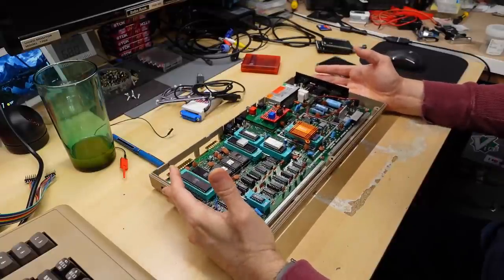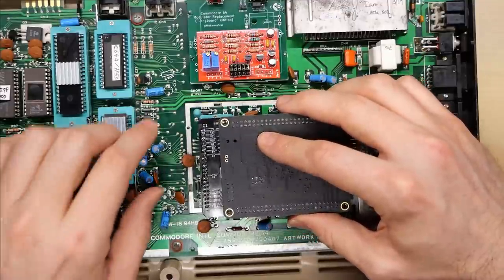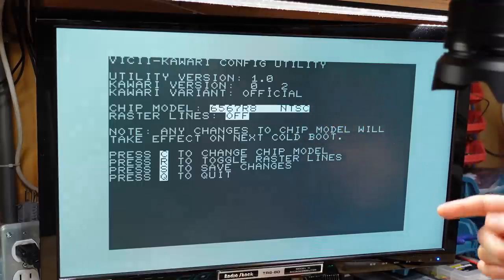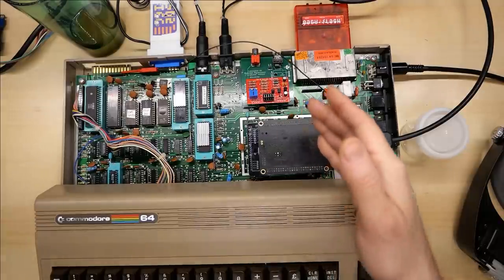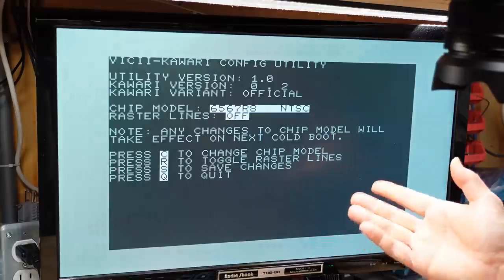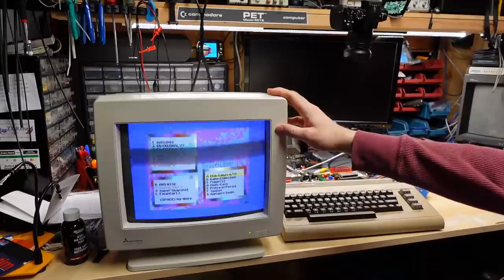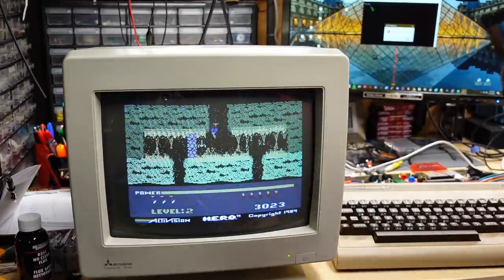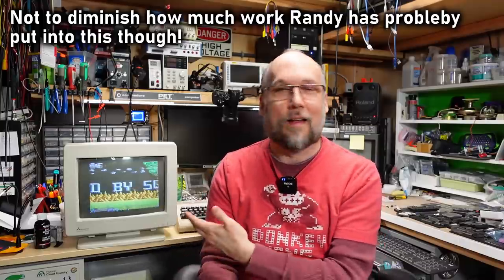VIC-II Kawari: FPGA based VIC-II replacement for the C64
The VIC-II Kawari Project from Randy Rossi is a modern FPGA based replacement for the C64.  It completely replaces the original chip but offers near perfect compatibility but additional capabilities like HDMI output and 80 column text.

Dev Board: Mojo V3

I tested Kawari to work with:
- Turbo Chameleon 64
- PLAnkton
- PLAdvanced+
- GAL-PLA
- Stock PLA
- EasyFlash 3
- Russian PLA
- Longboards and Shortboards
- PAL and NTSC motherboards

-- Video Links

-- Tools

Elenco Electronics LP-560 Logic Probe:

Hakko FR301 Desoldering Iron:

Head Worn Magnifying Goggles / Dual Lens Flip-In Head Magnifier:

Heat Sinks:

--- Links

--- Instructional videos

--- Music

Intro music and other tracks by:
Nathan Divino